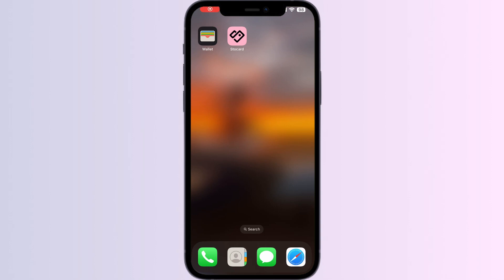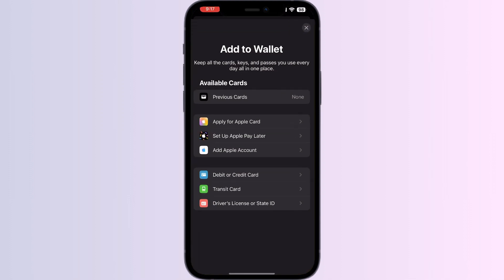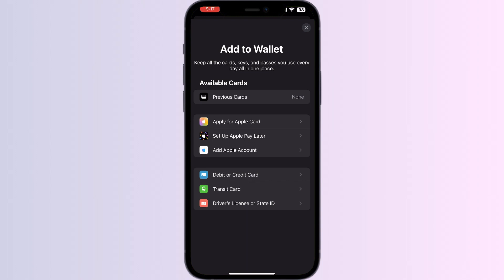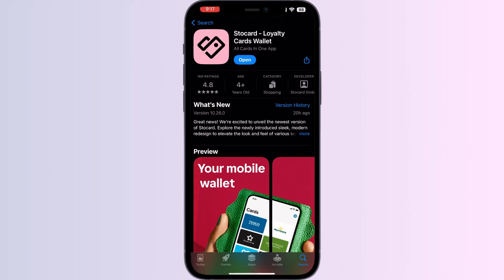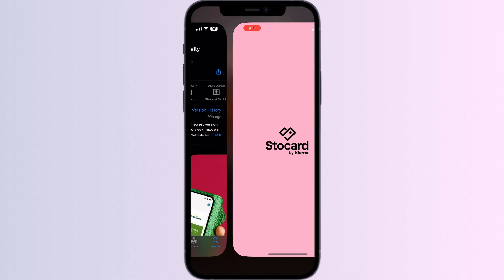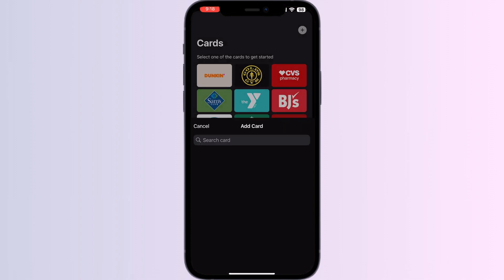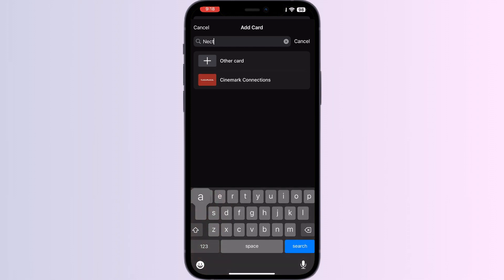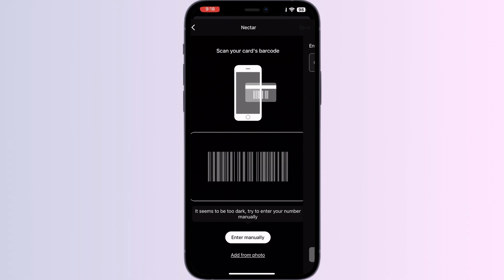How To Add Nectar Card To Apple Wallet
In this informative YouTube video, we will guide you through the process of adding your Nectar Card to Apple Wallet. By following our step-by-step instructions, you will be able to conveniently access and use your Nectar Card digitally on your iPhone or Apple Watch. Say goodbye to carrying physical cards and enjoy the ease of having your loyalty card readily available on your Apple device. Watch the video now and start enjoying the benefits of a digital Nectar Card!